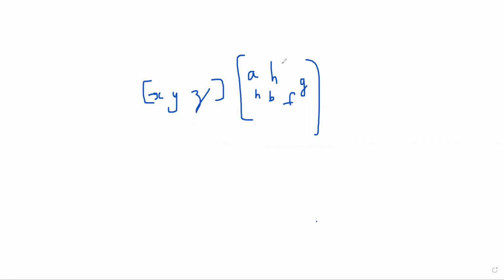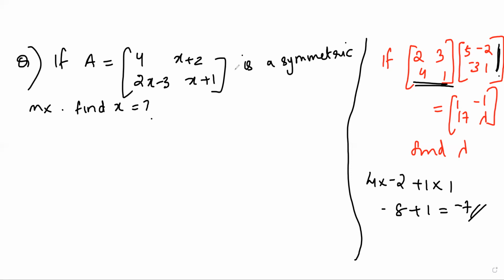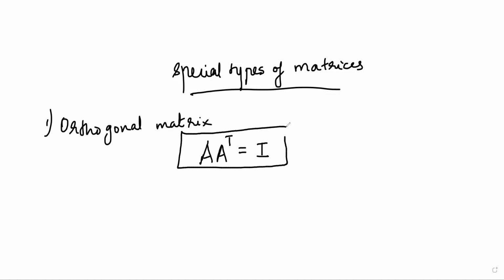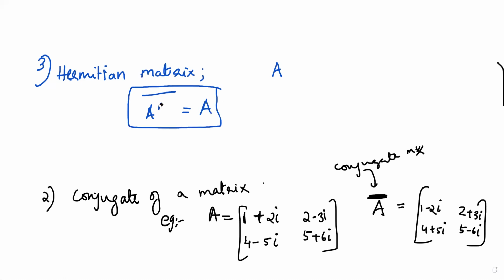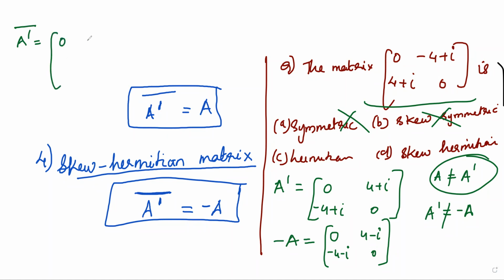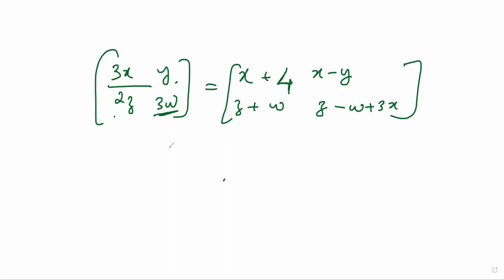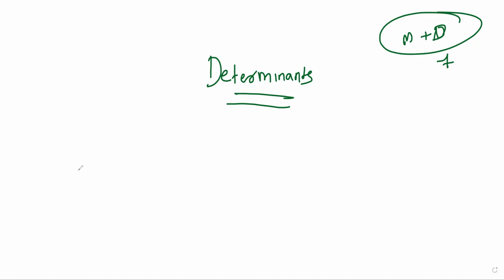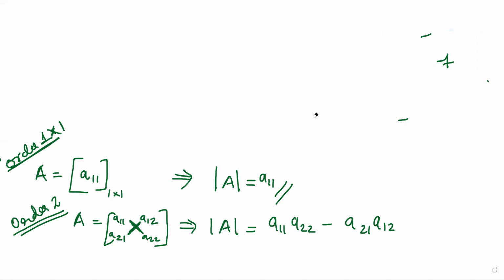11 march 2022 maths 1